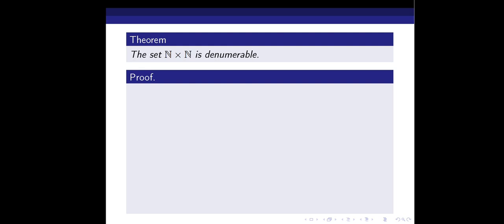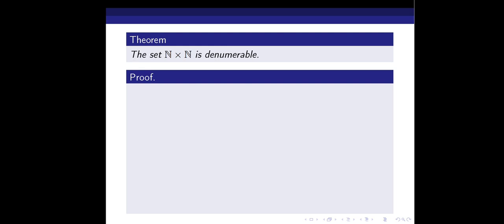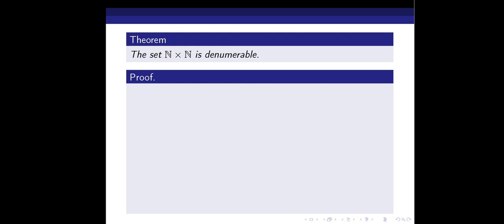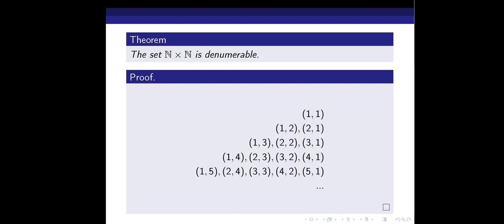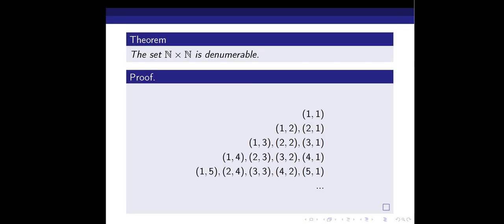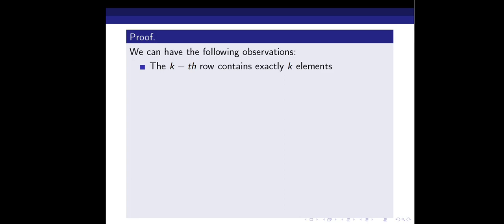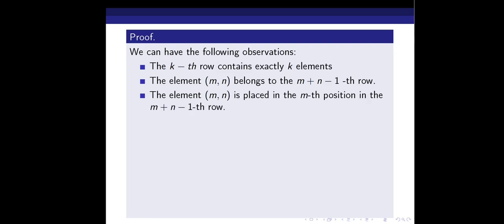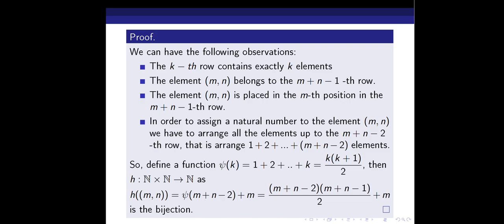Mathematical Analysis Module 1 : Class 6 : Proof that NxN is denumerable or countably infinite.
This video explains the proof of the theorem NxN is countably Infinite.